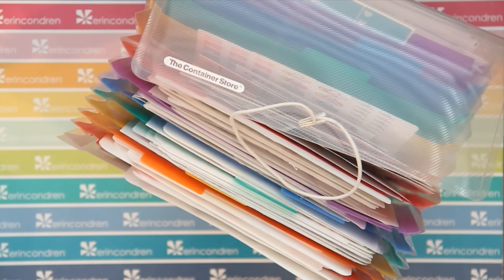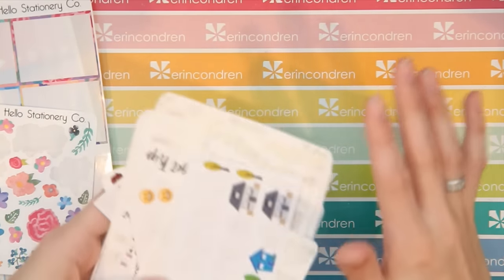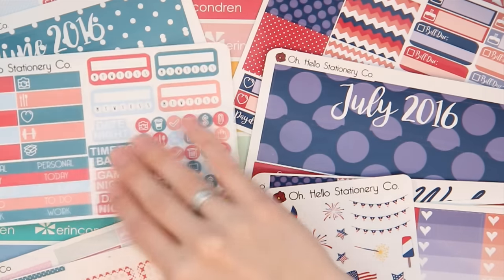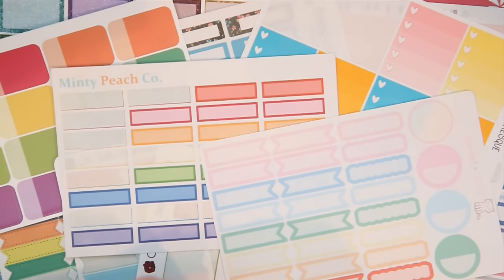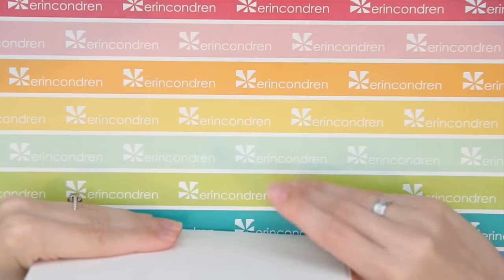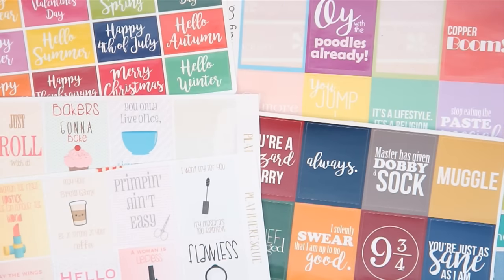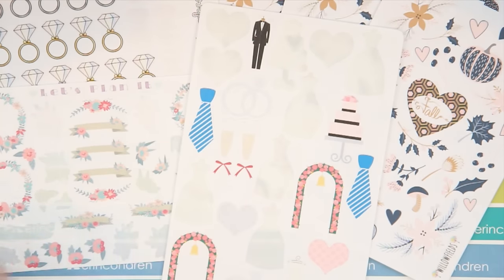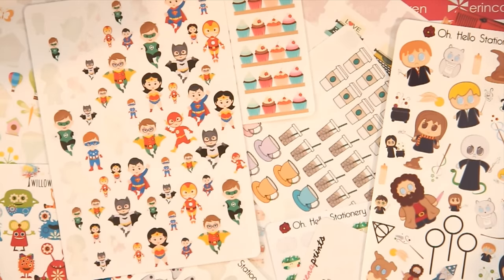Planner Sticker Organization and Collection | Part One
Part one of a two part series where I show you my sticker collection while talking about how to organize them!